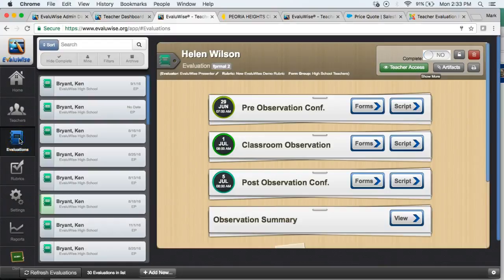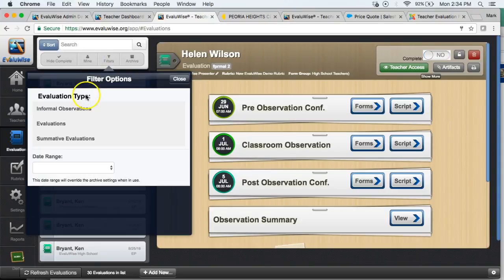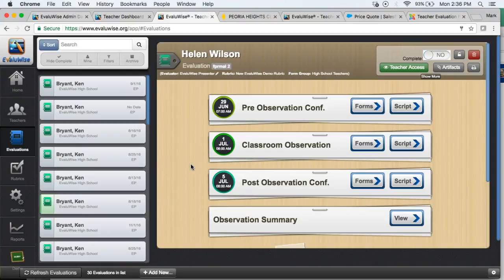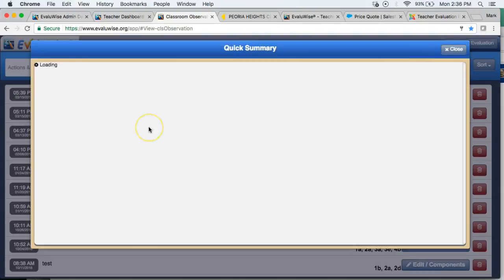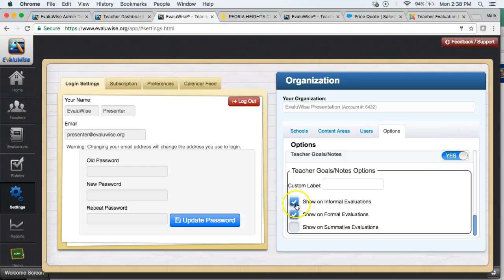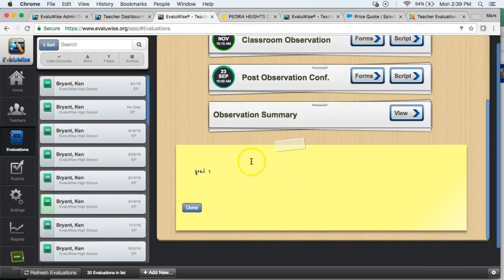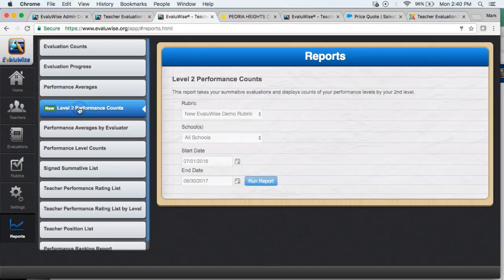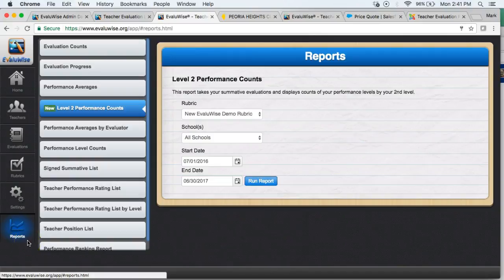EvaluWise Version 1.7.3 - What's New - Evaluator